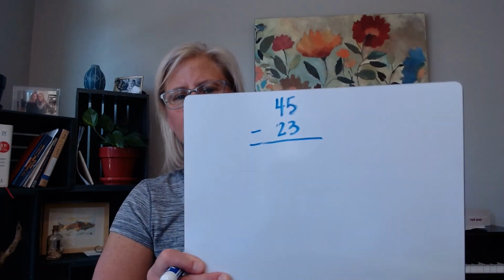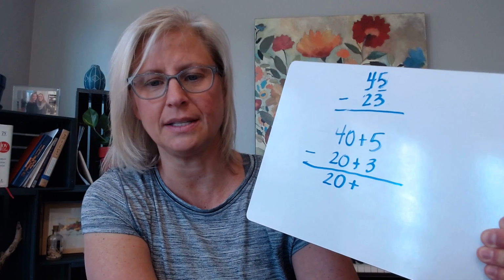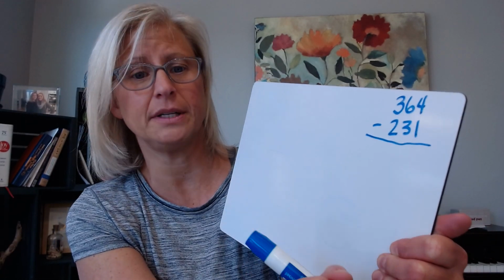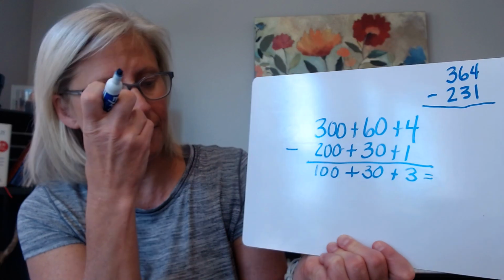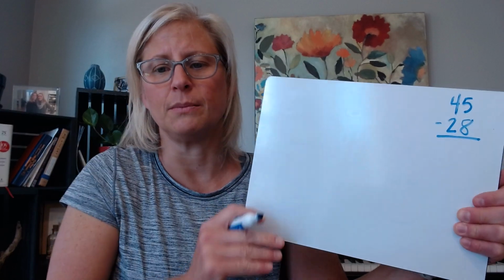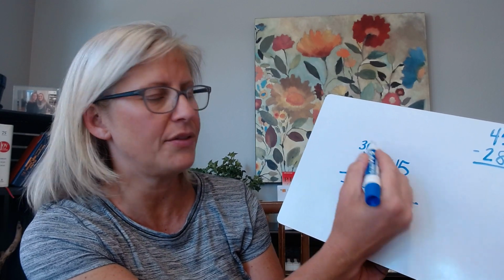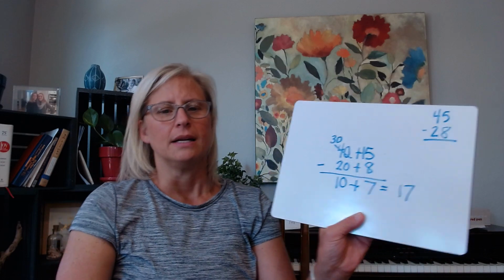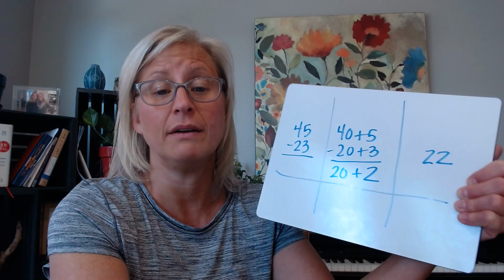Subtraction using Partial Differences